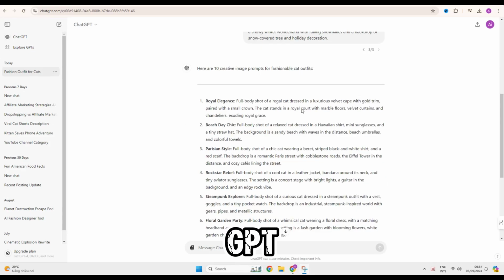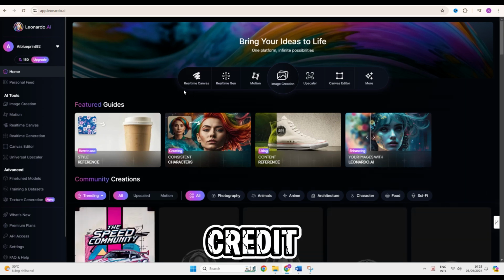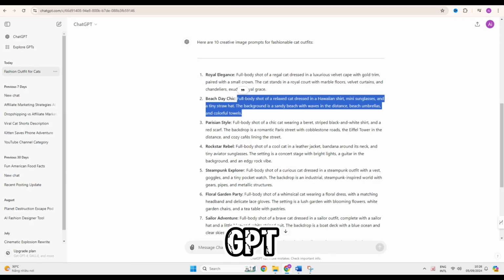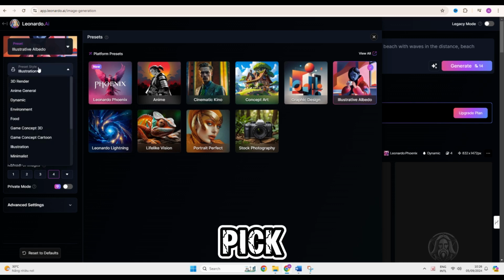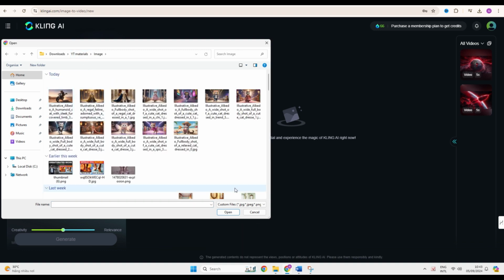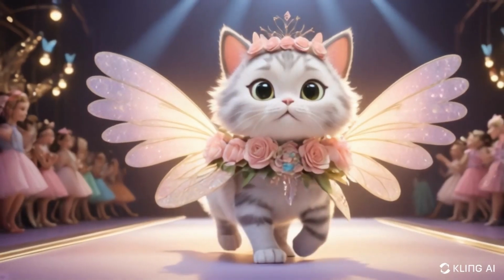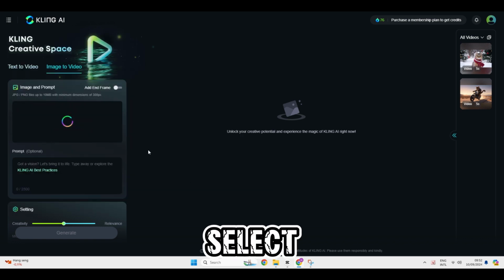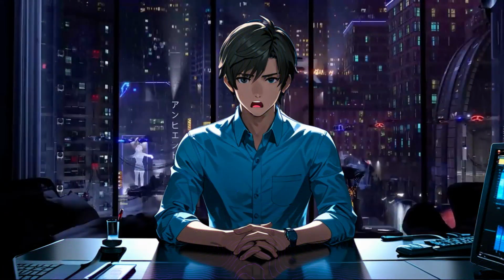How to Create Viral Cat video with AI.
Here's what you'll discover:
How to create viral cat video with Kling AI step by step.

TOOLS USED IN THE VIDEO:

Prompt:
''give me 10 image prompts for outfit fashion for the cats. the format is like below.

cozy winter wear:

Full-body shot of a cute cat dressed in cozy winter outfit, featuring a knitted sweater, scarf, mittens, and stylish beanie. The runway is set in a snowy winter wonderland with falling snowflakes and a backdrop of snow-covered tree and holiday decoration. the scene captures the cat's warmth and style amidst the serene beauty of the winter fashion show''

Cat riding:
''A humanoid cat with sleek, fur-covered limbs and glowing amber eyes, skillfully balancing on an Enfield motorcycle mid-wheelie. The scene captures the exhilarating moment in slow motion, showcasing the cat's agility and the motorcycle's detailed chrome finish. The setting is an expansive desert highway at dusk, bathed in warm, fading sunlight.''

Kling AI killer prompt for fashion show outfits:
''cat starts walking confidently down the center of a lavish, dimly-lit ballroom, the camera moves smoothly along with it, maintaining a full-body shot.''

Kling AI killer prompt for bike riding:
''A humanoid cat with sleek, fur-covered limbs and glowing amber eyes, skillfully balancing on an Enfield motorcycle mid-wheelie.(Adjust creativity level for most amazing results)''